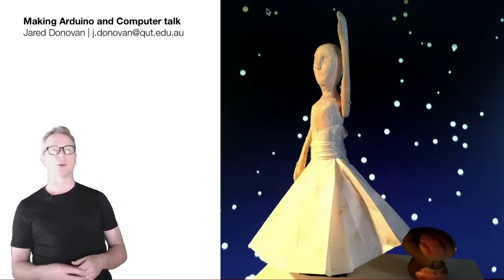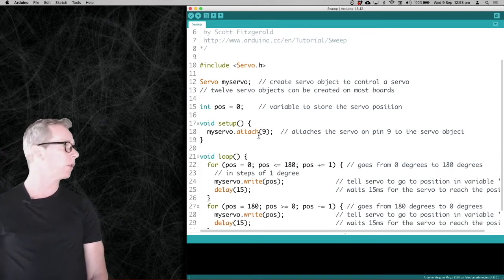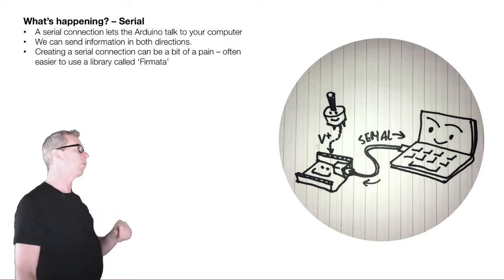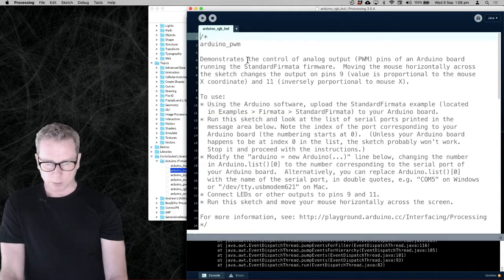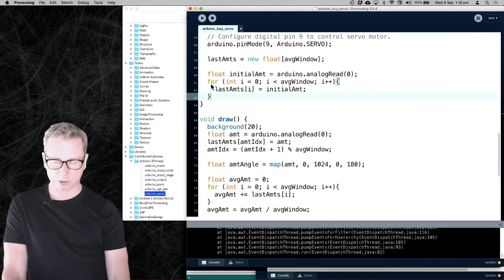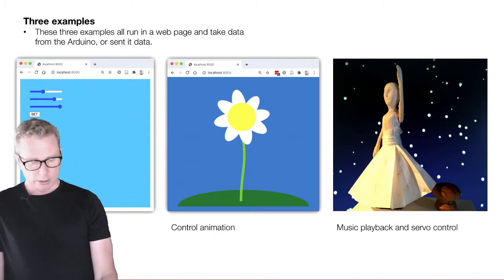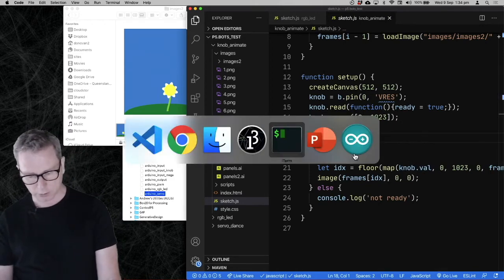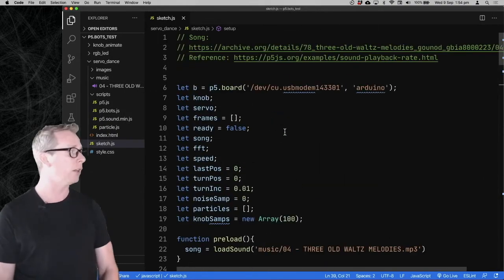Making Arduino and Computer talk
How to use the Firmata library to communicate between your Arduino and your Computer. This can be a really useful technique for prototyping interactivity.

00:00 Introduction
01:12 Three Arduino examples
09:09 Arduino serial communication
12:25 Firmata library for Processing
17:36 Three Processing + Firmata examples
25:56 Firmata for P5JS
29:14 Three P5js + Firmata examples
42:33 Conclusion